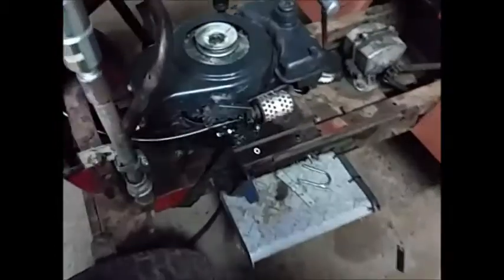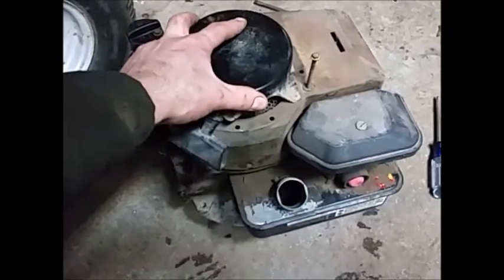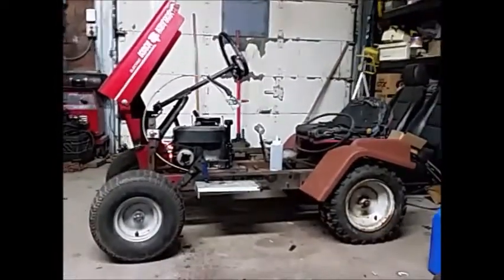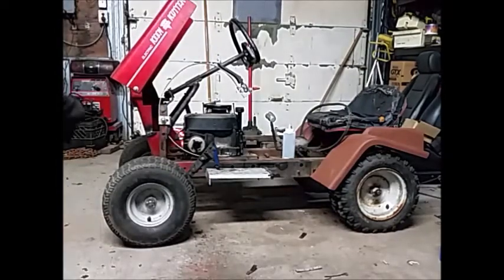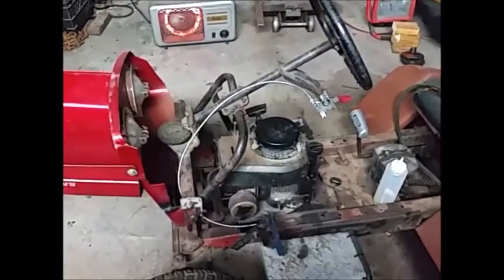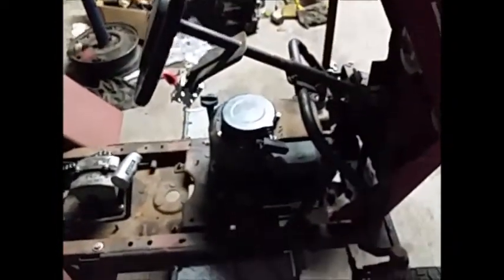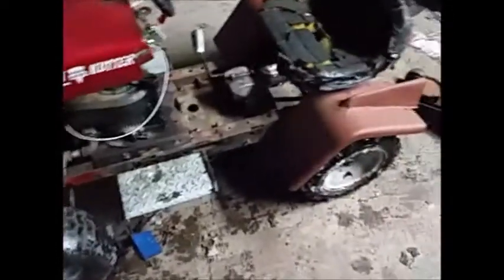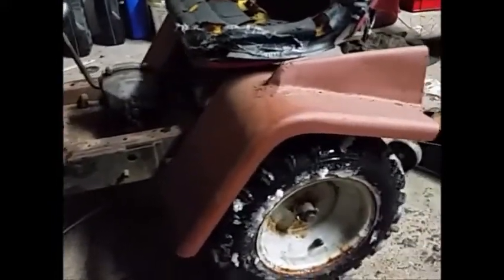Success and Failures with the Rat Rod Snow Tractor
In this video I change engines, fix a few other issues and finally get around to taking this thing out in the snow!